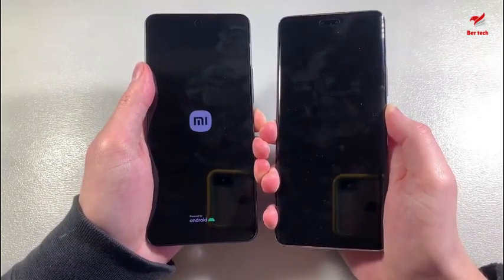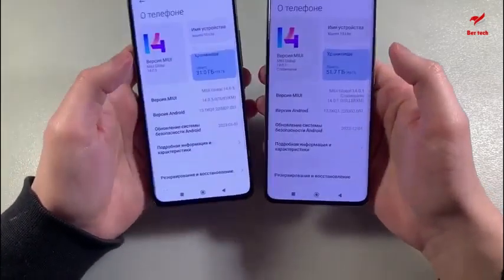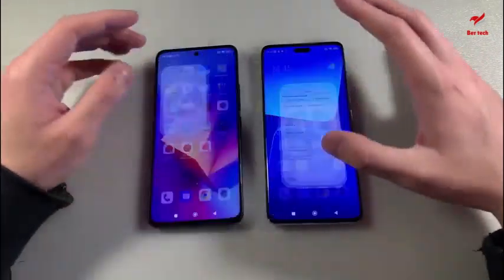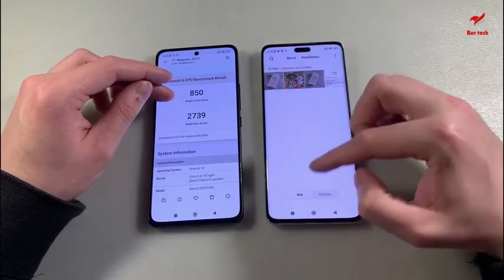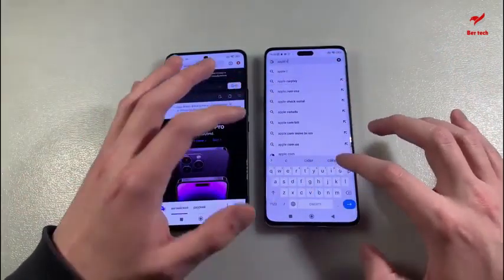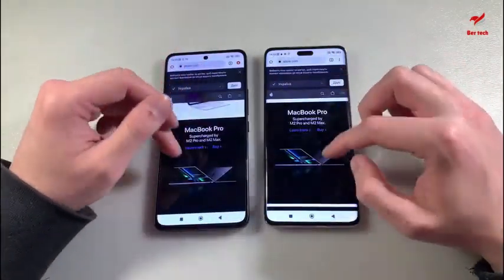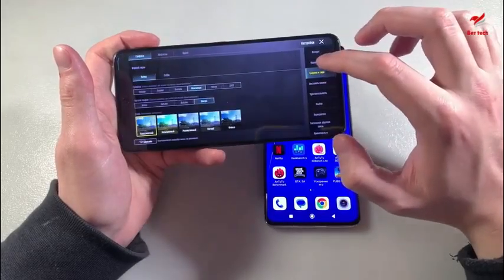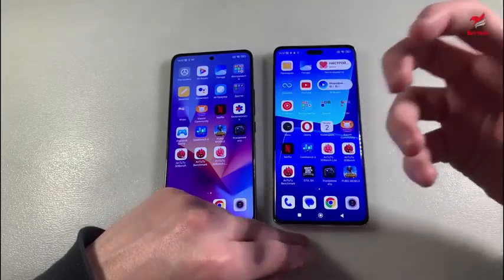XIAOMI 13 LITE vs XIAOMI 12 LITE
In this video, we'll compare the XIAOMI 13 LITE vs XIAOMI 12 LITE, two of the most popular phones on the market. We'll look at the differences between the two phones, and decide which is right for you.

If you're looking for a phone that won't break the bank, the XIAOMI 13 LITE is a great choice. It has many of the same features as the more expensive XIAOMI 12 LITE but costs less. If you want a phone that can handle anything, the XIAOMI 12 LITE is the way to go. It has a more powerful processor and more storage space, making it perfect for anyone who